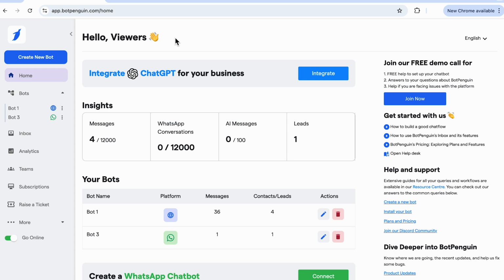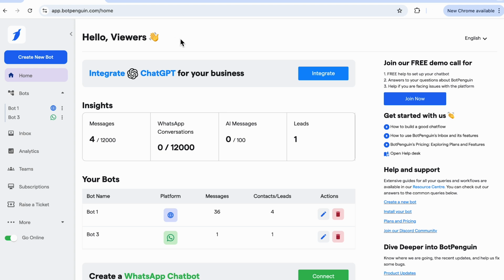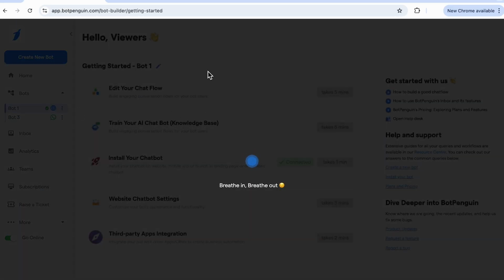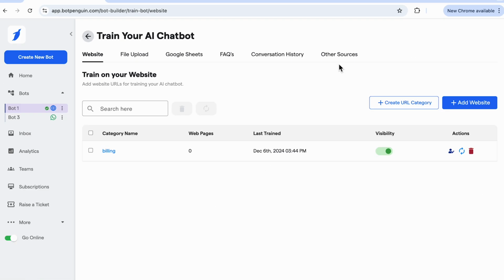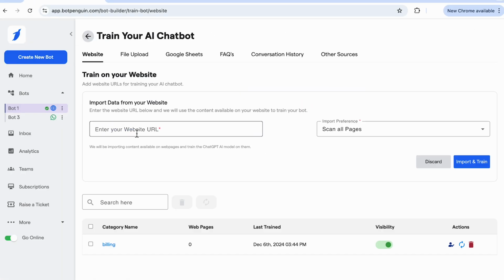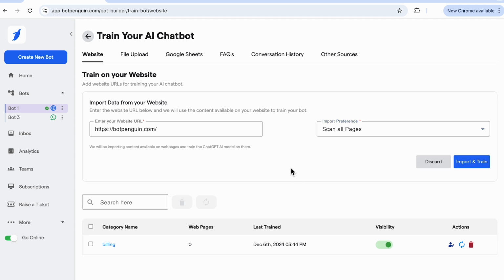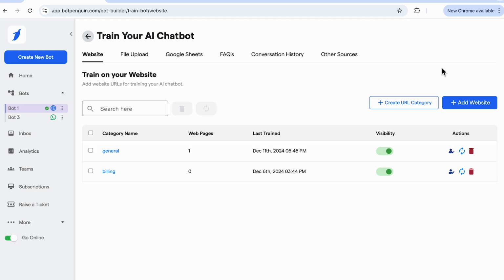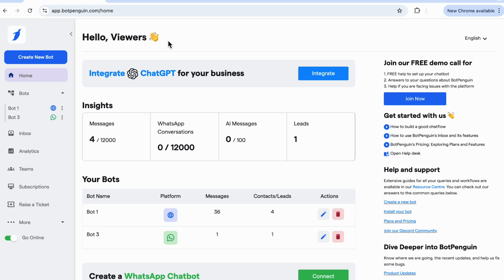How to Import Website Content to Train Your AI Chatbot | BotPenguin Step-by-Step Tutorial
Want your chatbot to instantly answer questions based on your website content?

With BotPenguin, you can now import content directly from your website to train your AI chatbot instantly and effortlessly!

In this tutorial, you'll learn step-by-step how to train your chatbot using your own website content. This is a game-changer for businesses that want their bots to sound smart, updated, and super relevant.

Chapters:

00:15 Welcome to B Penguin!
00:21 Importing Website Content for AI Training
01:02 Navigating the AI Training Section
01:20 Adding a Website for Training
01:55 Starting the Model Training Process 02:28 Your Chatbot is Now Smarter!

Drop a comment if you need help or have questions.